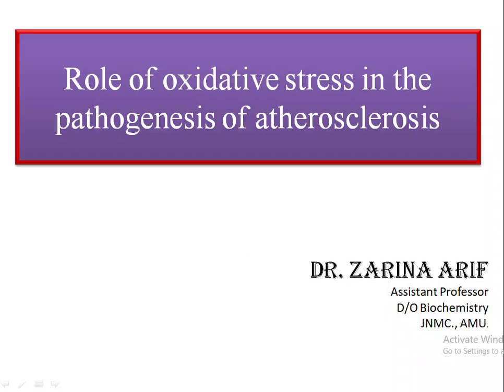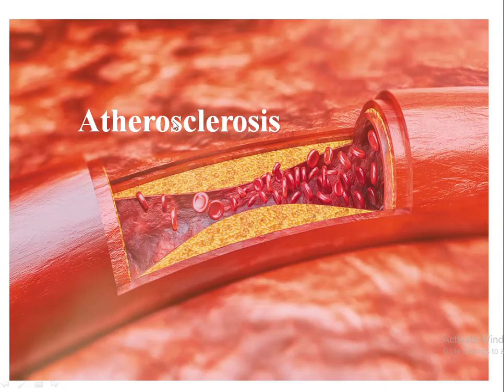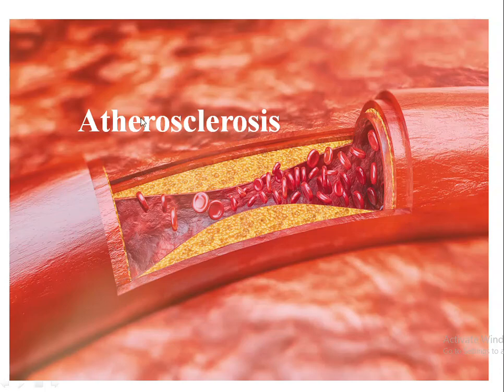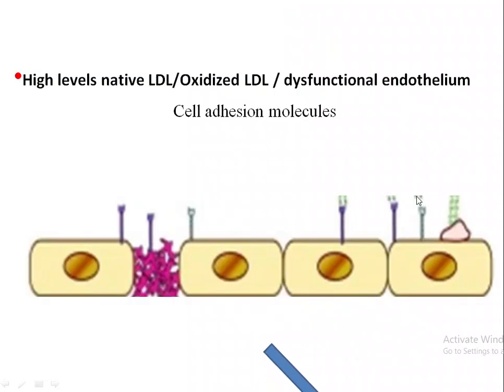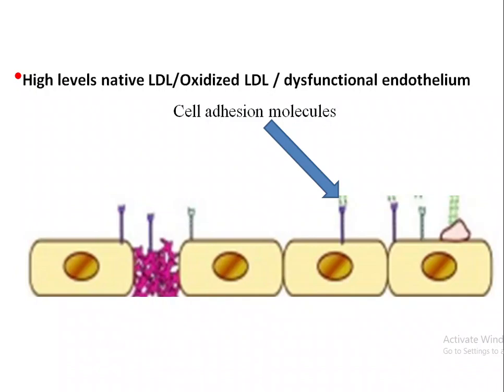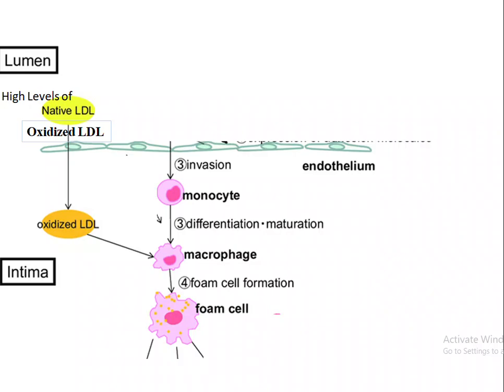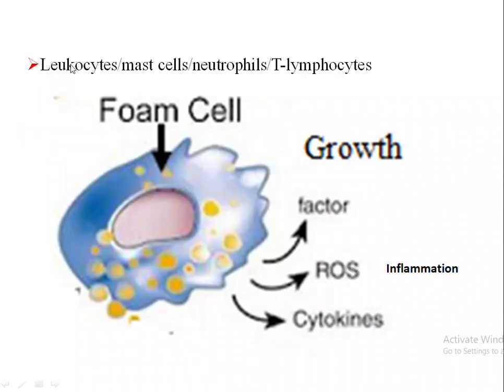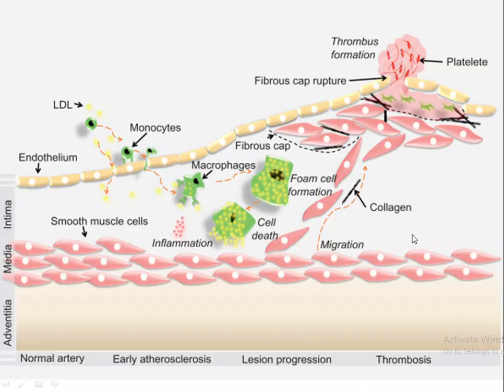Role of oxidative stress in atherosclerosis